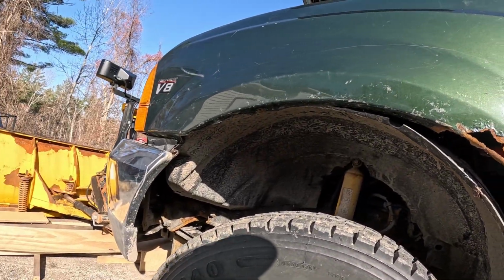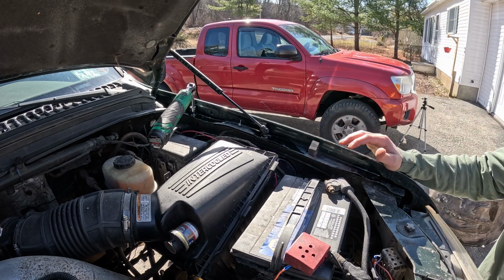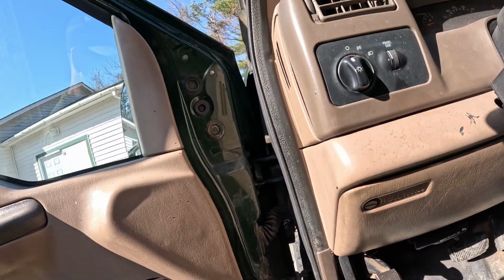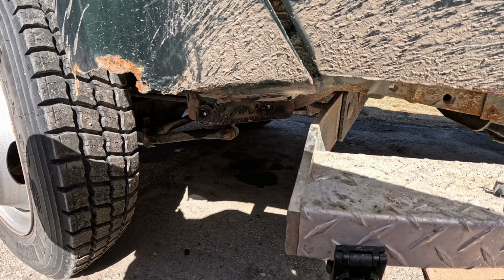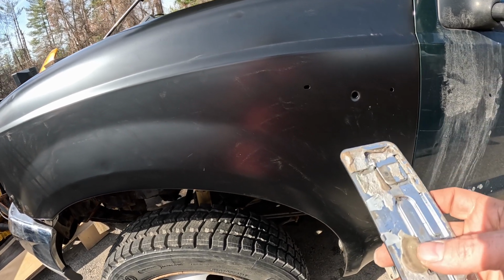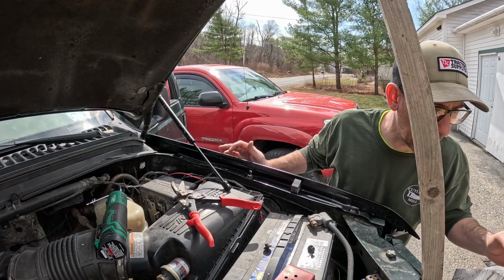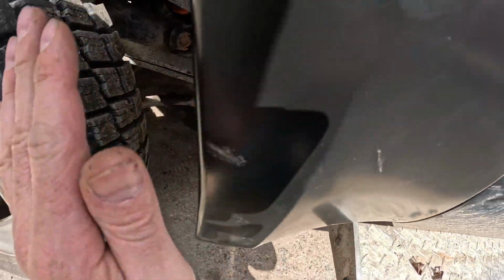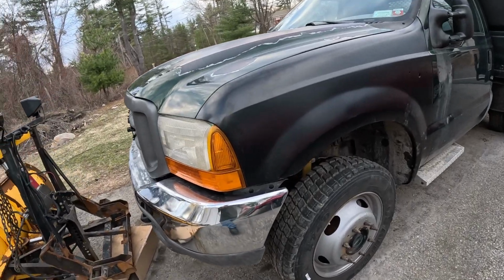Replacing Front Fender on 1999 Ford F-450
In this video I'm replacing 1 of the front fenders on my 1999 Ford F-450 as it is rusted and needs to be repaired for state inspection.